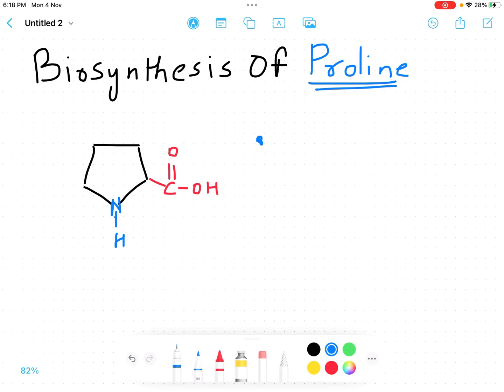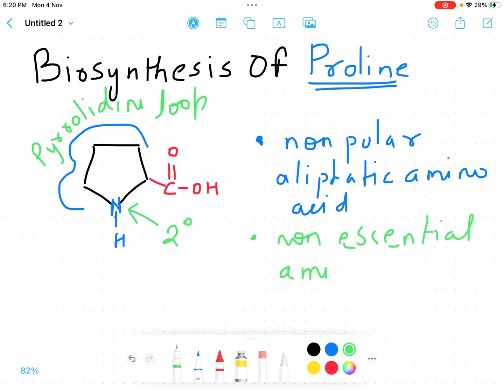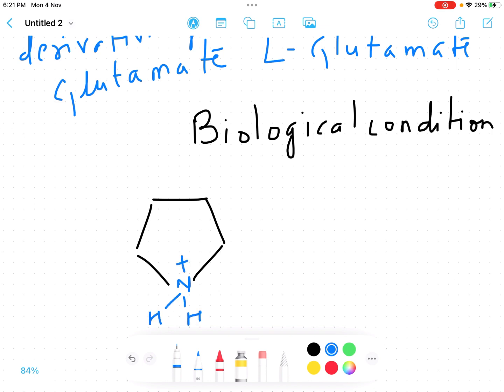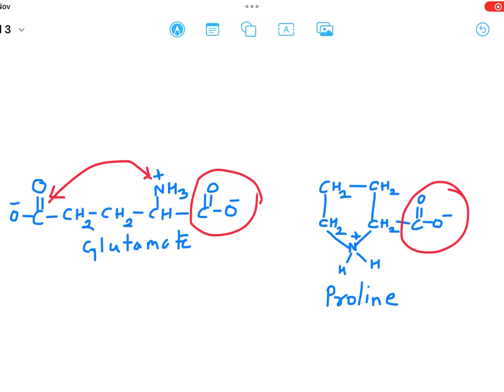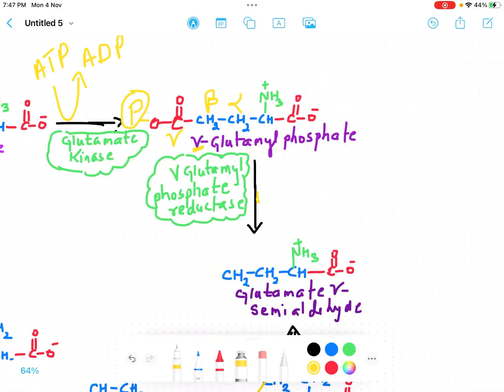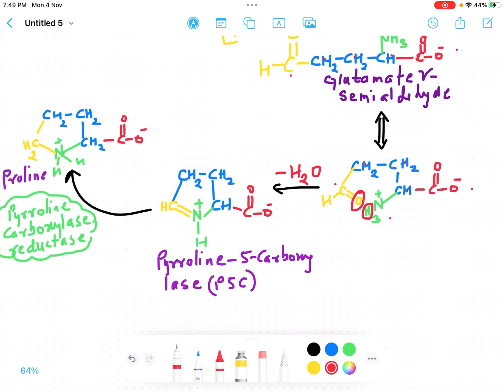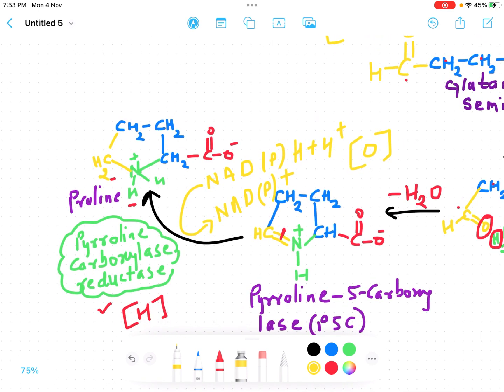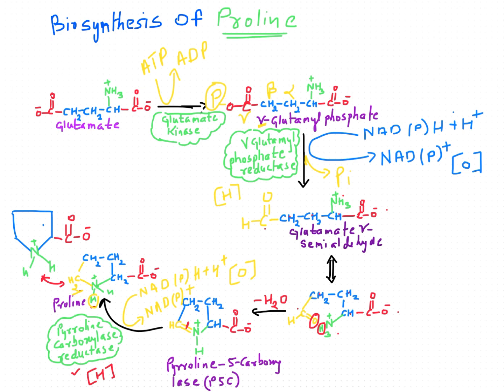Proline Biosynthesis: Pathway, Enzymes, and Biological Importance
In this video, we explore the fascinating biosynthesis of proline, an amino acid crucial for protein structure and cellular functions. We break down the biosynthetic pathway step-by-step, discussing the key enzymes involved, and the biological significance of proline in organisms. Whether you’re studying biochemistry or simply curious about amino acid synthesis, this video provides a comprehensive look at proline biosynthesis. .